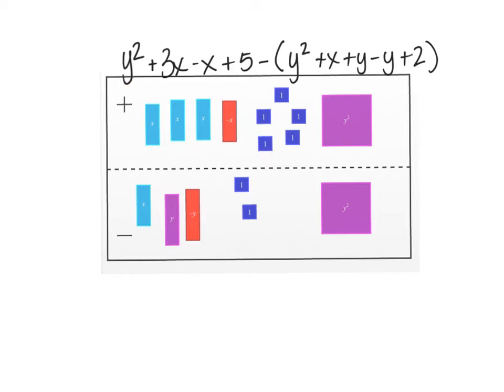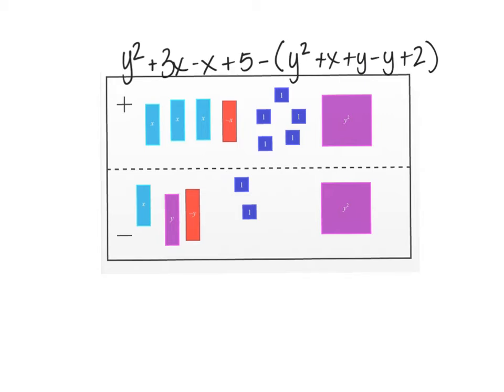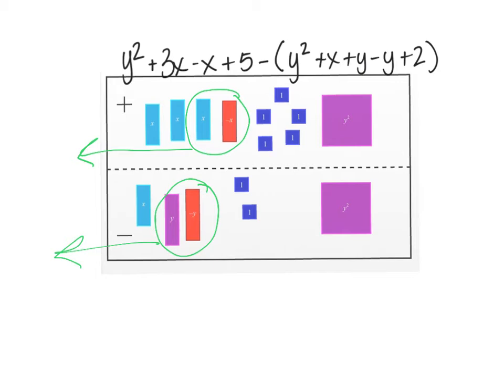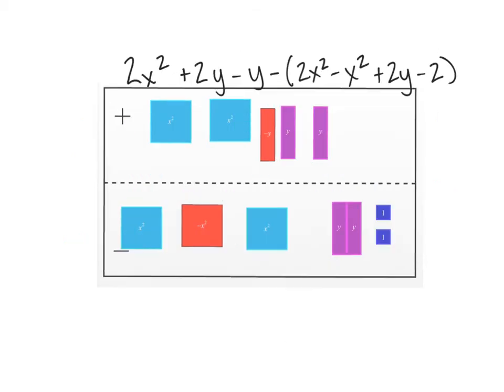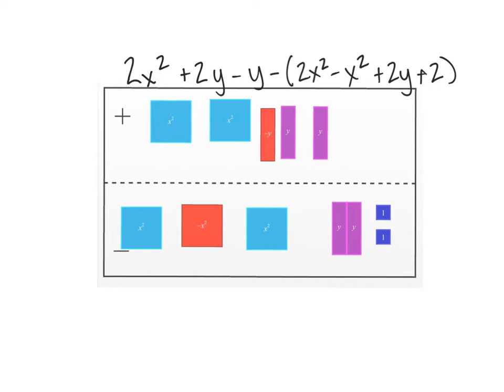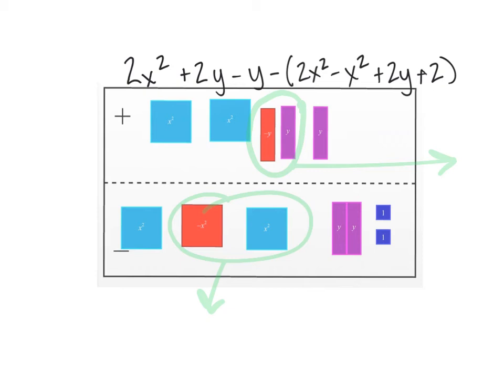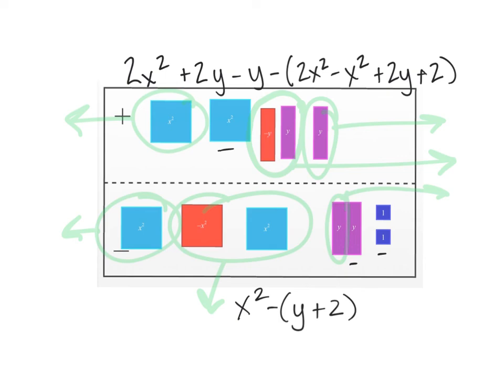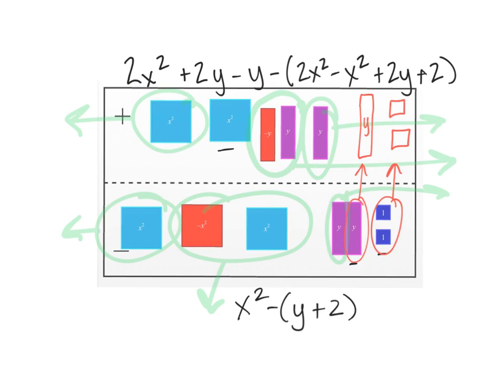Simplifying Expression Mats